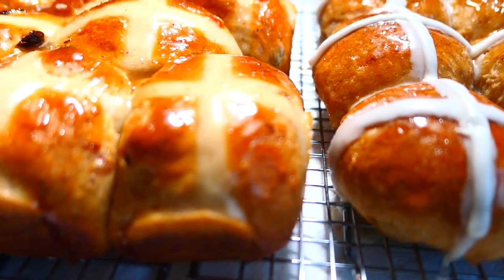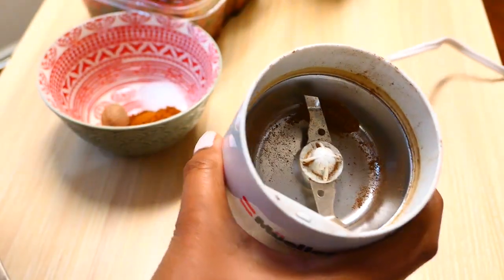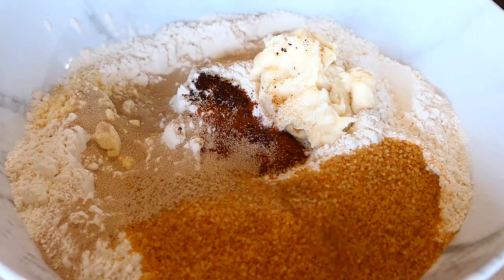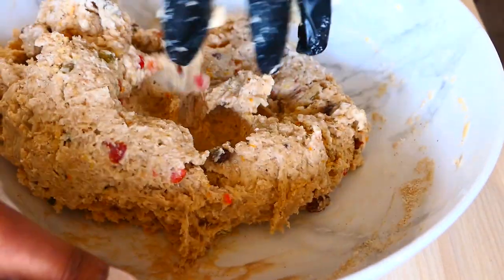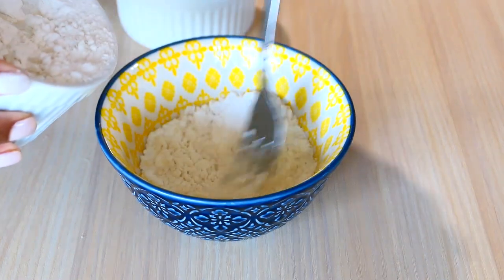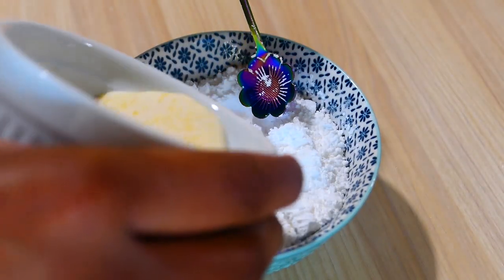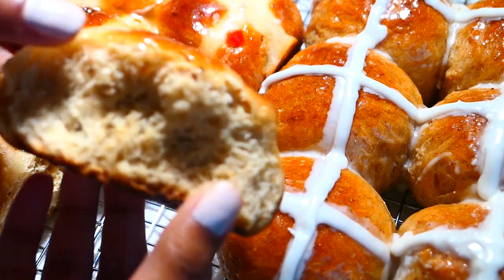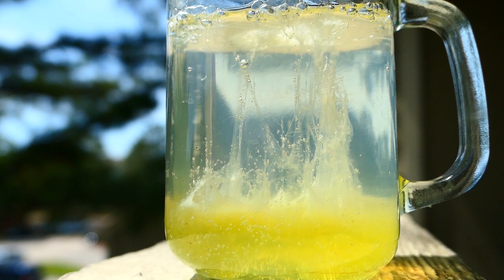Hot Cross Buns | Fluffy & Delicious!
Hot Cross Buns are delightfully spiced, sweet buns that are leavened with yeast and studded with dried or fresh fruit and candied citrus peel. The tops are adorned with white crosses made of icing or flour, or a combination of both. Traditionally, pastry dough was used for the crosses, or it was cut onto the dough with a knife. Did you know that the tradition of hot cross buns on Good Friday was started by a 12th century monk?
According to the smithsonianmag.com, in 1592, Queen Elizabeth decreed that hot cross buns could no longer be sold on any day except Good Friday, because of how holy it is. Check out this article for more facts about hot cross buns!
Have a blessed and safe Easter lovely people!

Ingredients 📜
4 cups of bread flour
2 eggs (substitute with 1/2 cup of applesauce)
4 tablespoons of butter (use plant-based butter if vegan)
½ cup of sugar
2 heaping tablespoons of malted milk (optional)
½ cup of raisins + ½ cup of hot orange juice
¼ cup of mixed fruits and candied citrus peel
2 teaspoons of cinnamon
2 teaspoons of nutmeg
½ teaspoon of allspice + 1 teaspoon of ground clove
¼ teaspoon salt
1 tablespoon of INSTANT yeast
1 teaspoon of vanilla extract
1 cup of warm evaporated milk (Vegan: almond/coconut/oat/macadamia/cashew milk)
For the TangZhong, use ½ cup of the milk + 3 tablespoons of flour

🟣Flour-Sugar Paste
3 tablespoons powdered sugar
½ cup of flour
3-4 tablespoons of water

🟣Glaze
½ cup of honey
2 tablespoons of butter
Dash of vanilla + Angostura bitters
1 teaspoon of jam

🟣Icing for crosses
2 ½ teaspoons of evaporated milk + ½ cup of icing sugar

Bake at 325F for 30 minutes or until golden brown.

Love,

R.